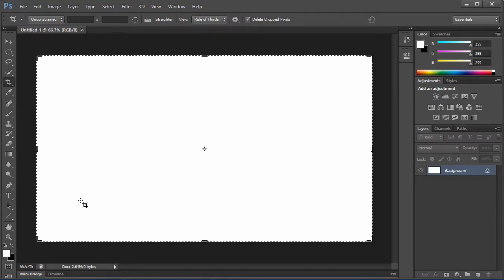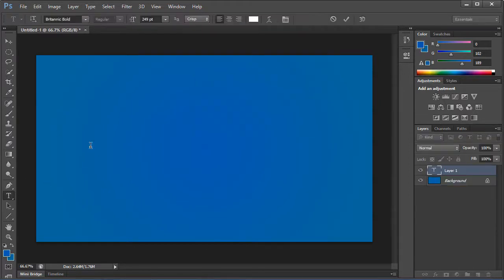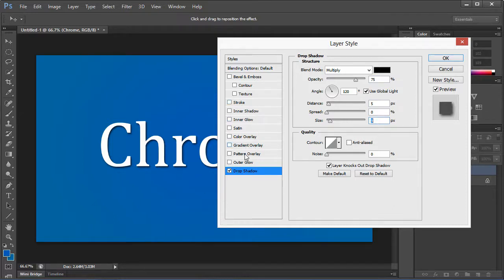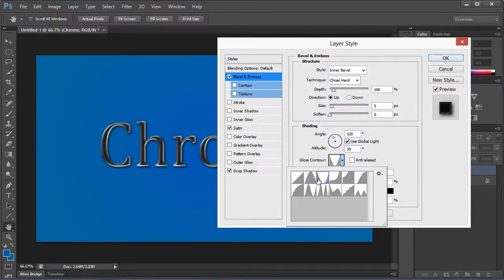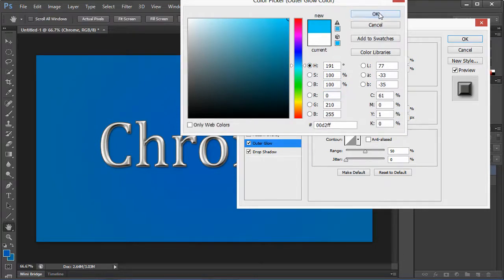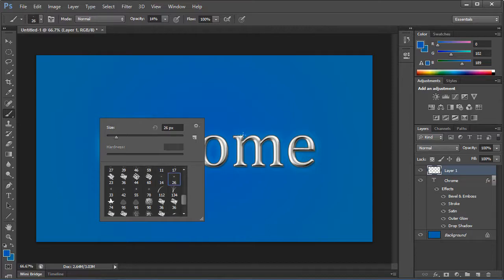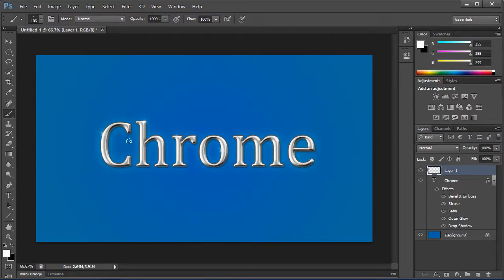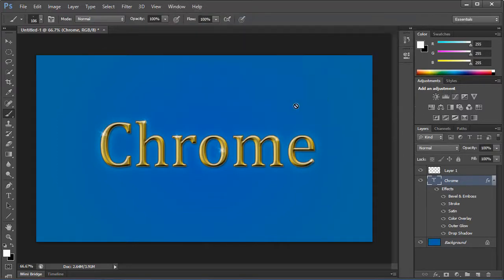Chrome / Gold Text Effect Photoshop Video Tutorial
In this video I teach you all how to do the chrome and gold font effect quick and fast in photoshop.